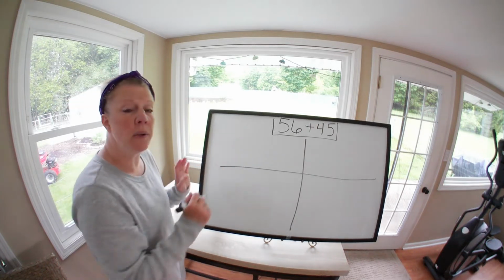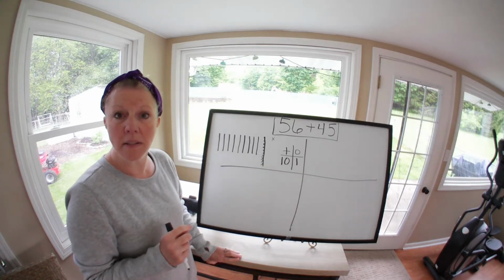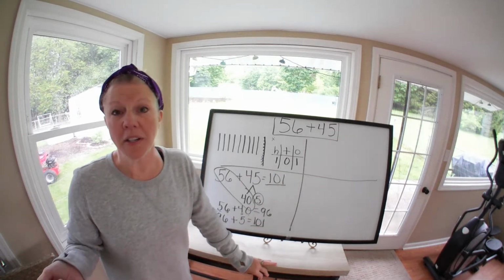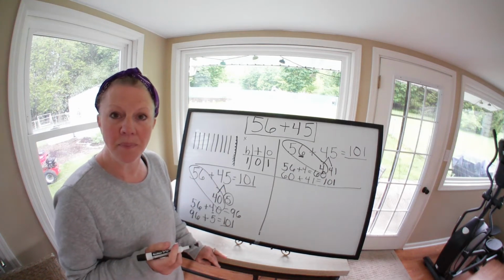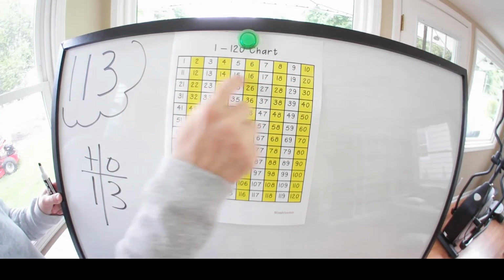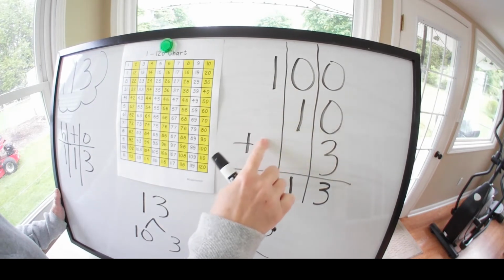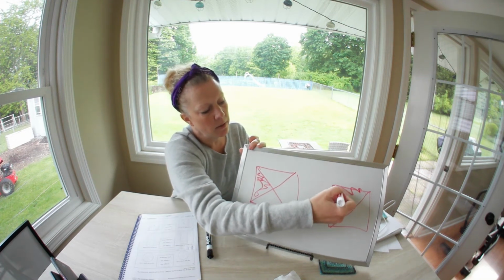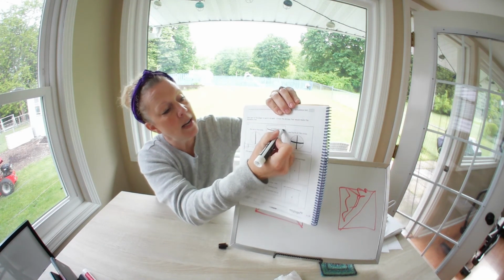Math Module 5 Lesson 7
Parent Note:
Assignment: Lesson 9 Problem Set
Optional: Lesson 9 Sprint